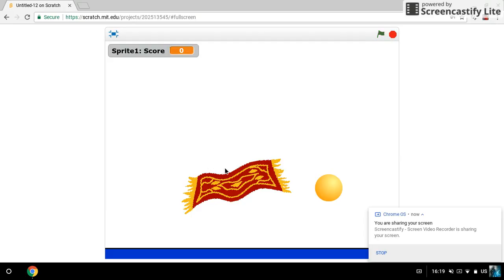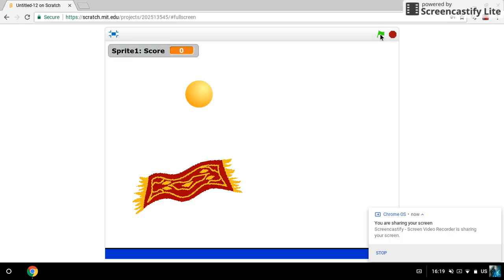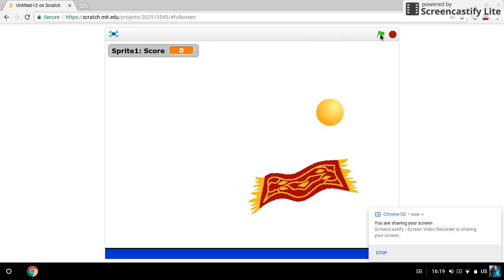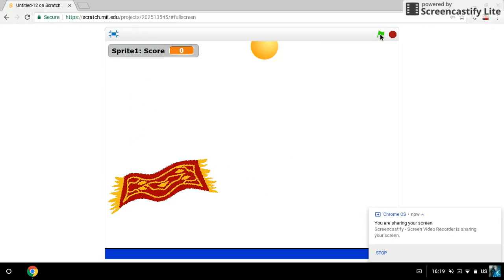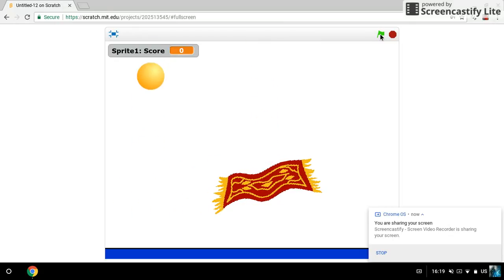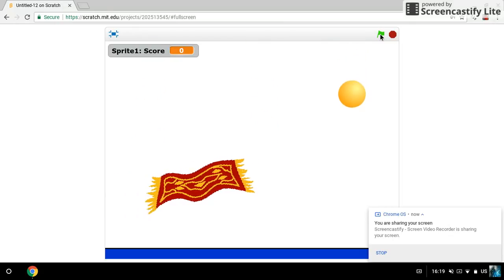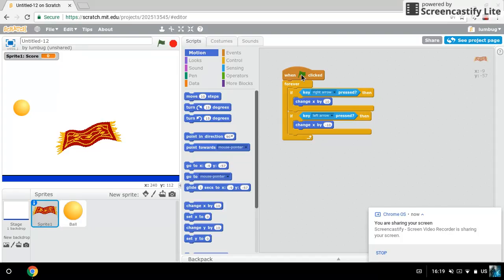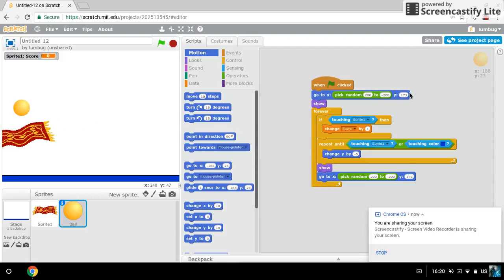Apr 10, 2018 4:20 PM